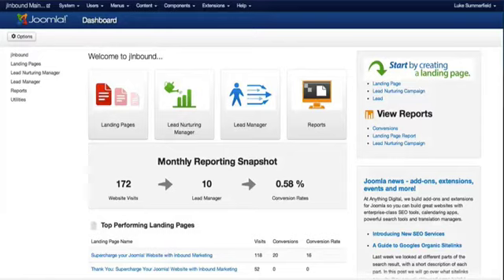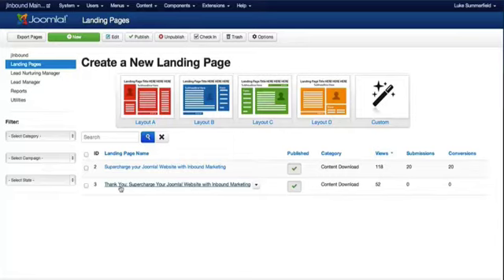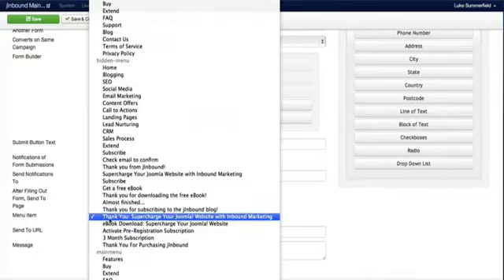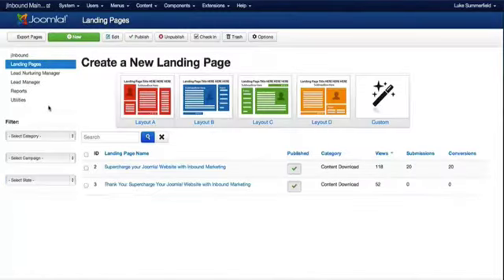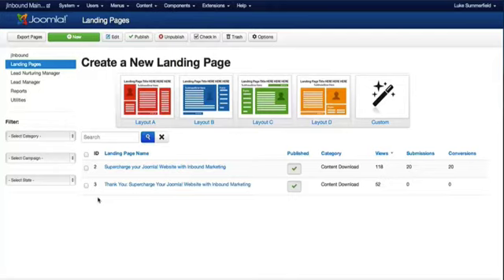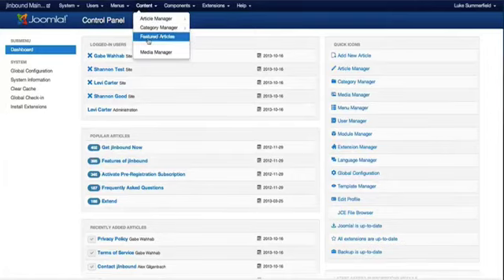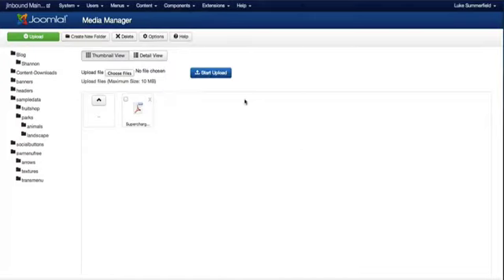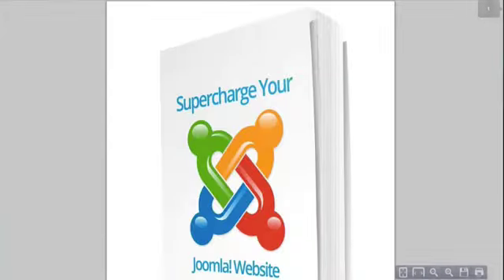How to Create Thank You / Download Pages in jInbound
jInbound is marketing automation for Joomla without the high monthly costs. In this video shows you how to create a thank you page where users can download the premium content after they've filled in a form.